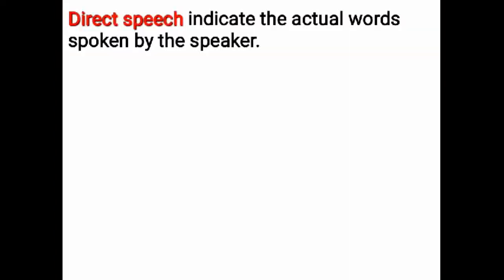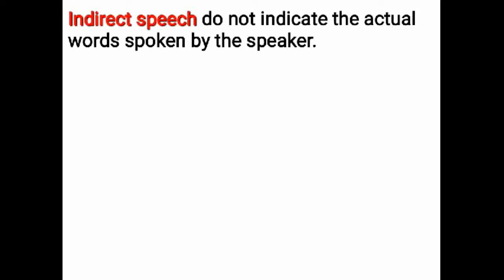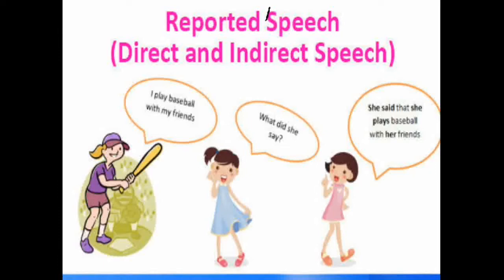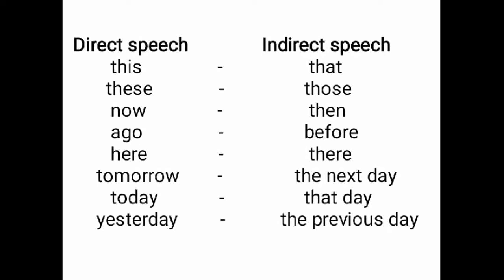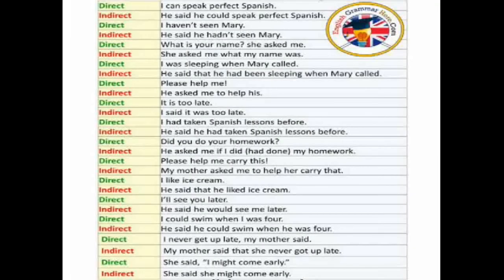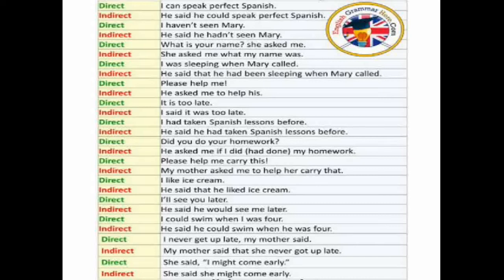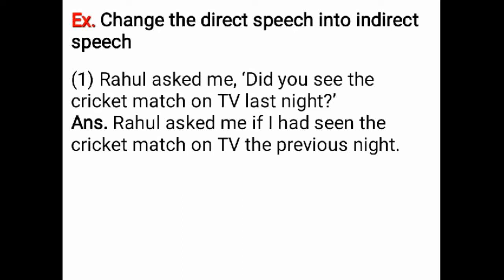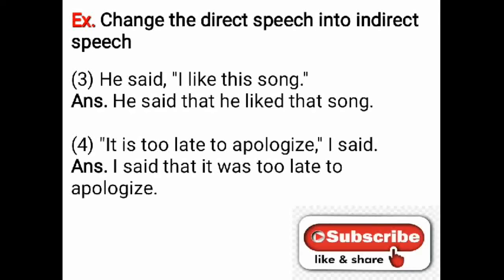Direct and Indirect speech | English Grammar.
Watch English Grammar Direct and Indirect speech.